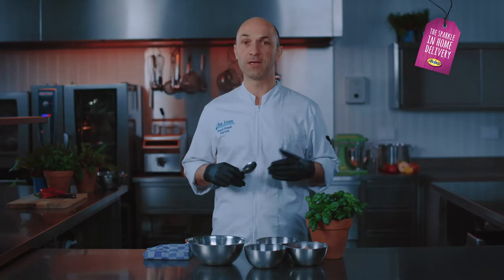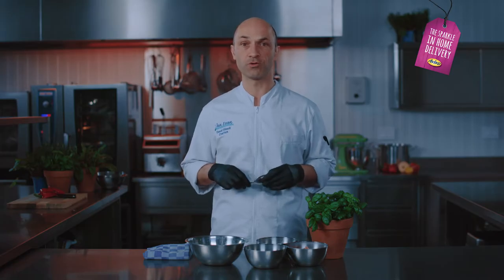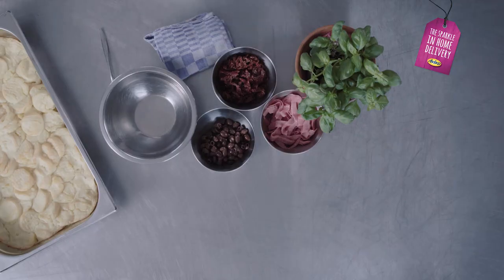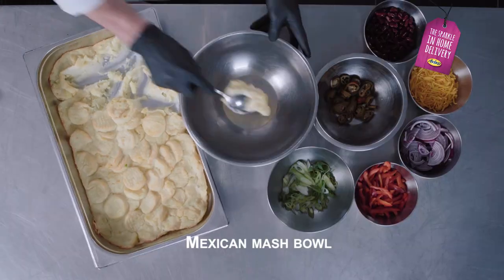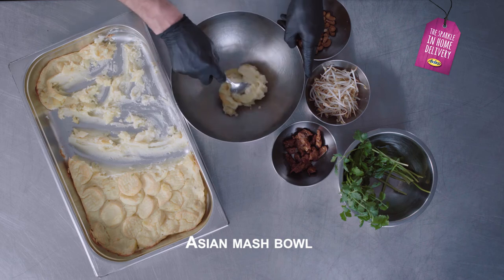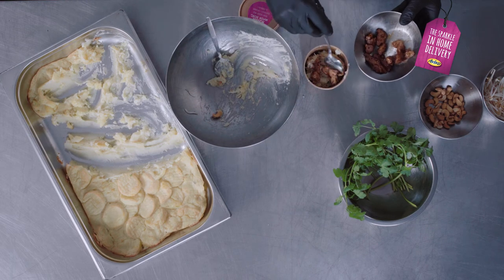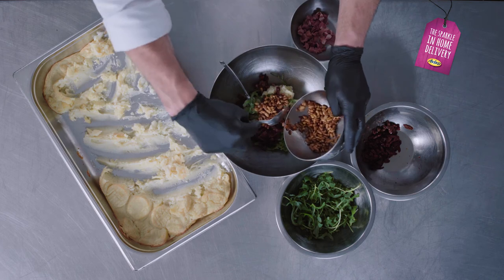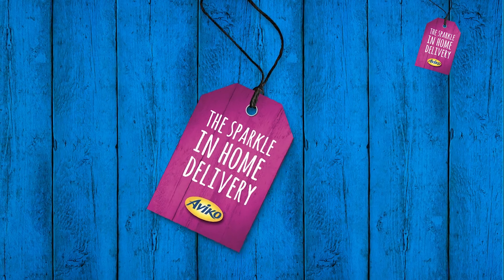Mash Bowls - Perfect Delivery Lunch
Head Chef, David Girault, explains how he uses Aviko Mash to create these wonderful Mash Bowls. With the rise in orders for lunch and more people ordering food for delivery, these Mash Bowls are ideal for creating vibrant dishes that travel well. They work perfectly with ingredients you have in kitchen already to create endless variations to delight your customers.